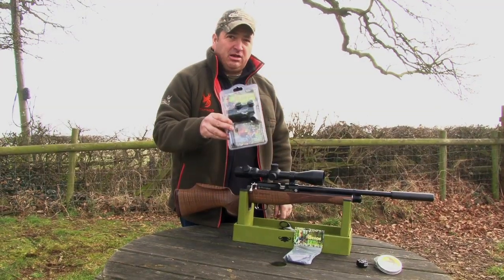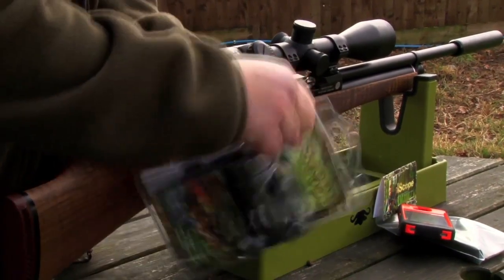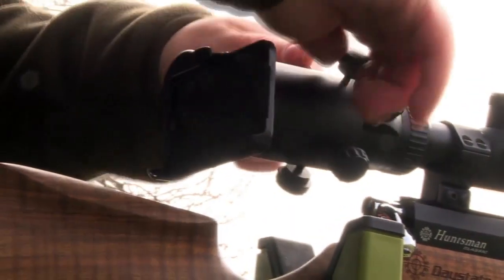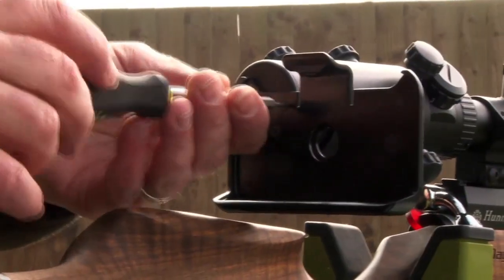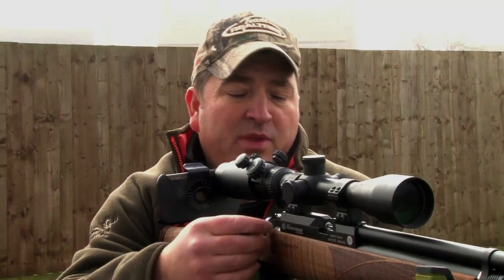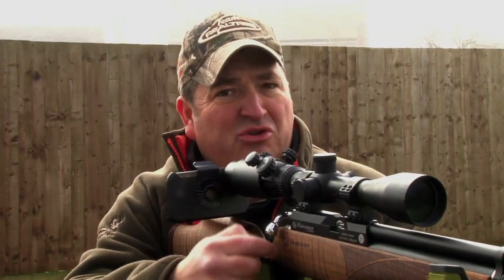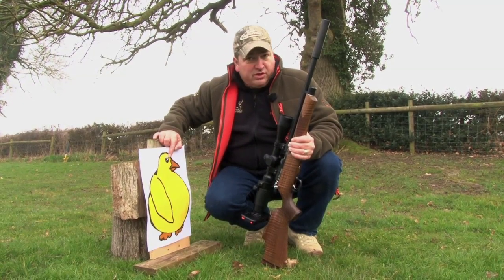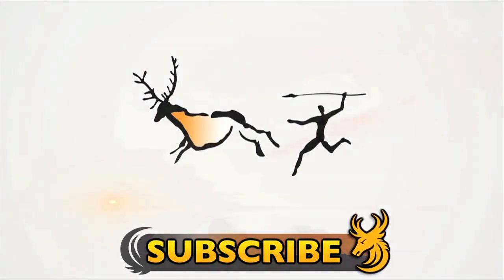Can The Iscope Capture Your Kill?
In this week's Team Wild Gear Show Keith Anderson is looking at how you can use the Iscope smart phone scope attachment to capture your kill shots on camera and share with your mates. Keith looks at how easy it is to put together and whether or not it makes a difference to your shooting as he tests it on the range.